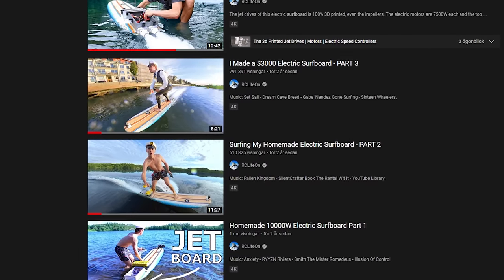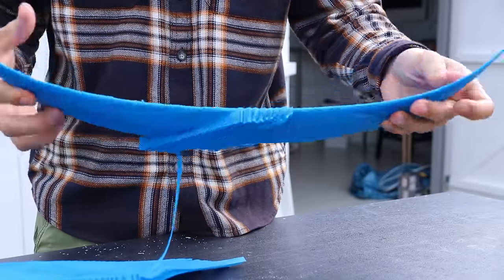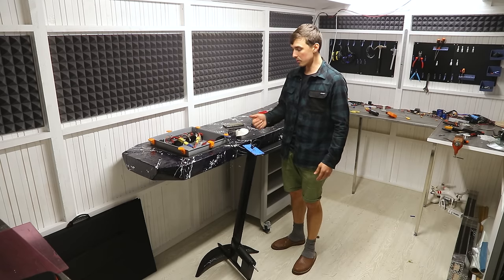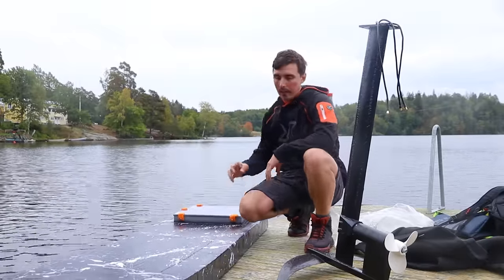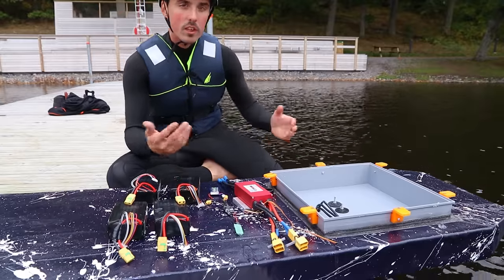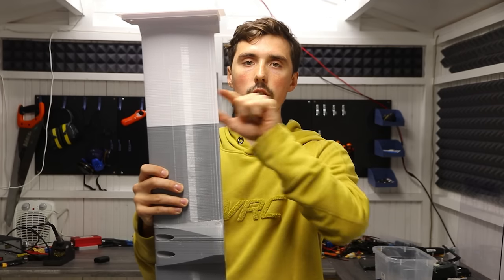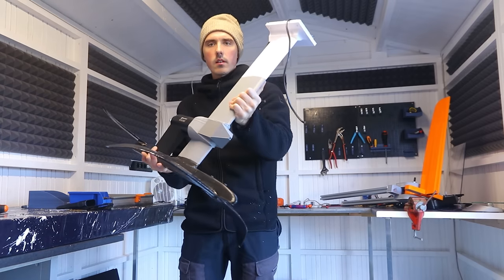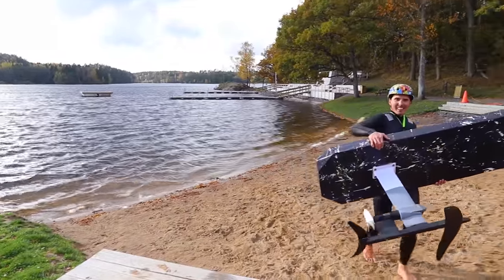3D Printed Hydrofoil Surfboard - Will it Work?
A hydrofoil is an airplane-like wing structure under the water attached to a surfboard that generates lift. In this video I will mount an electric motor that will make it possible to lift out of the water and "fly" above the water.